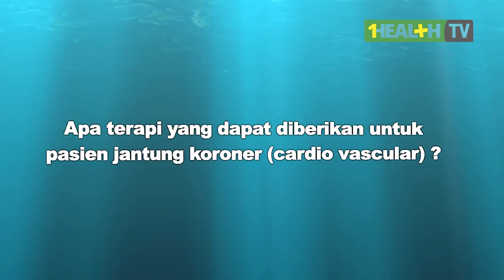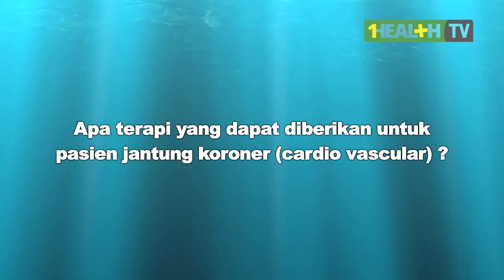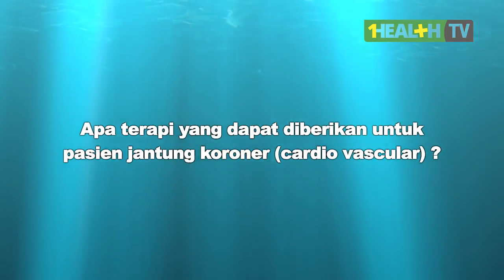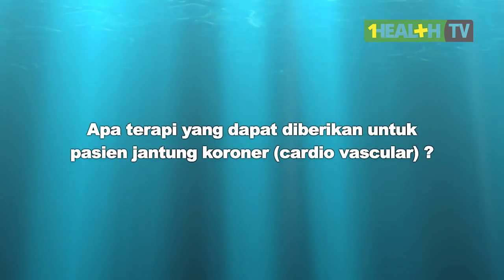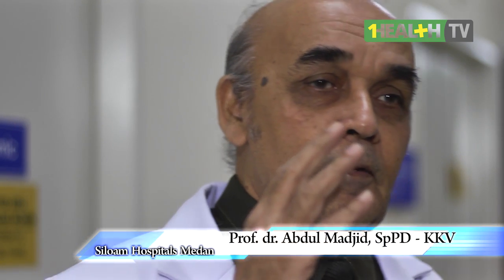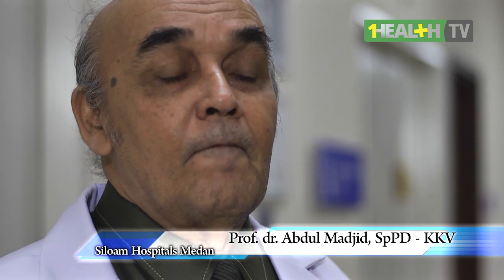Penanganan Jantung Koroner - Prof. dr. Abdul Madjid, SpPD-KKV